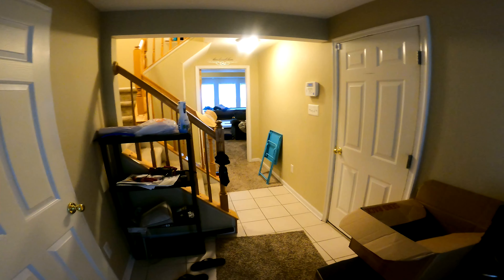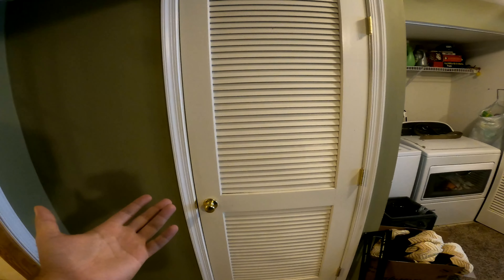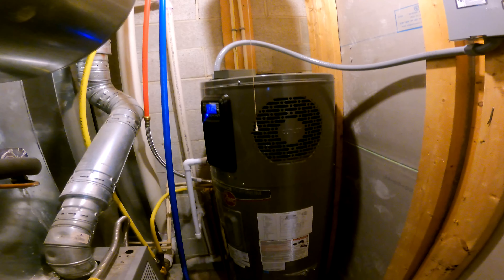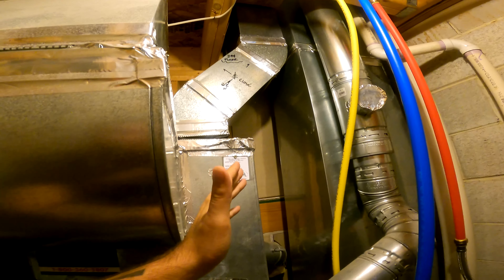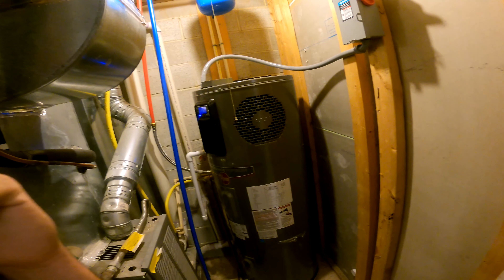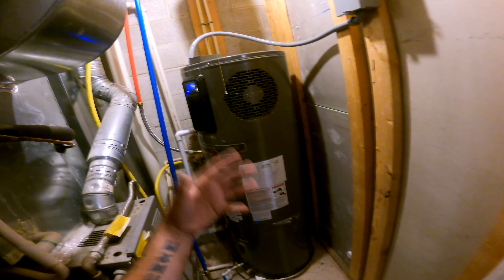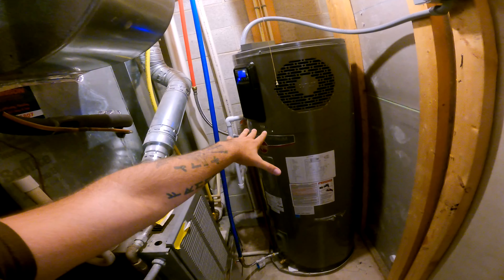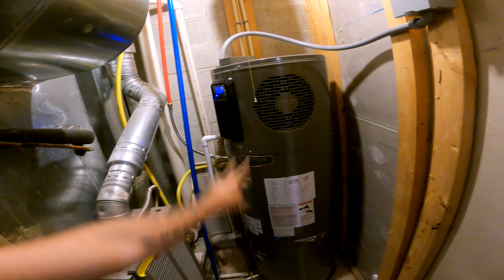Rheem Performance Platinum 50 Gallon Overview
This is a direct link to the product. if you have a military discount like I do use it it saves you money DIY it or get a contractor.